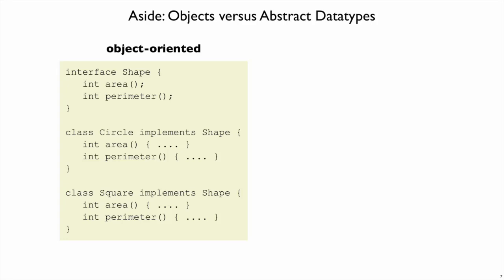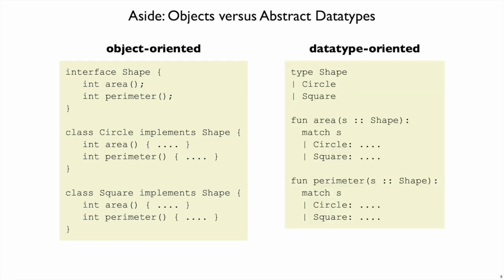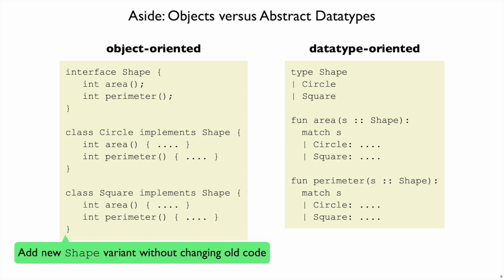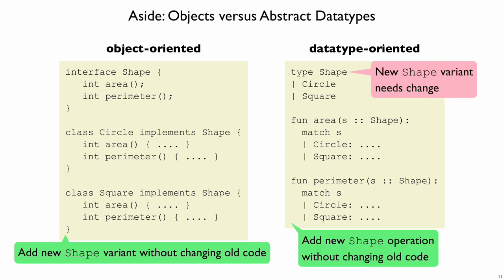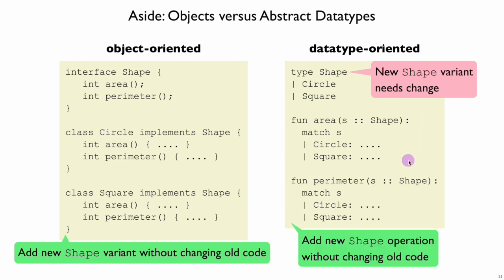Netsec Access Control 2 - Capability vs. Access Control